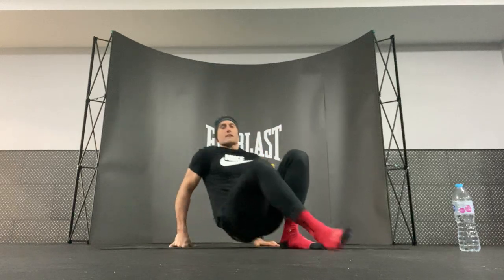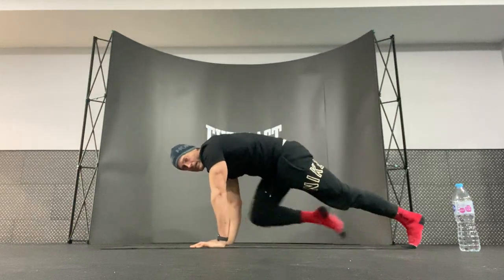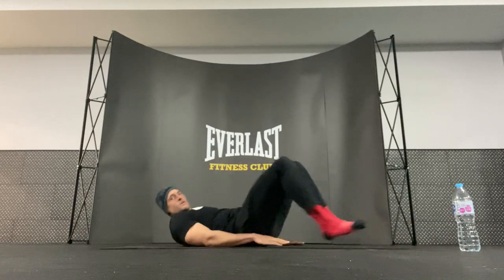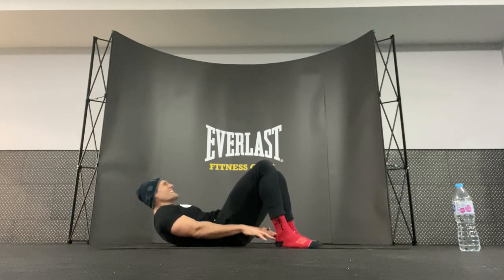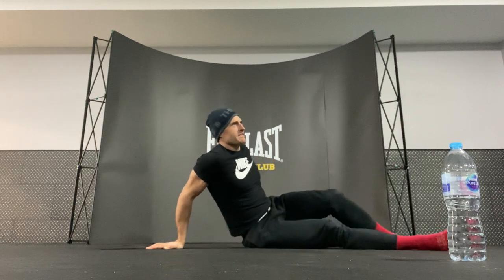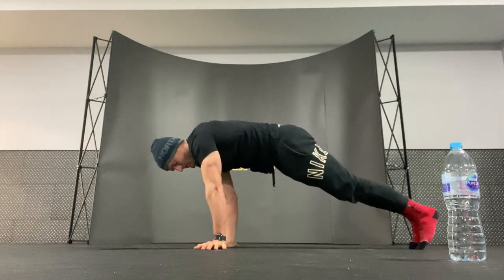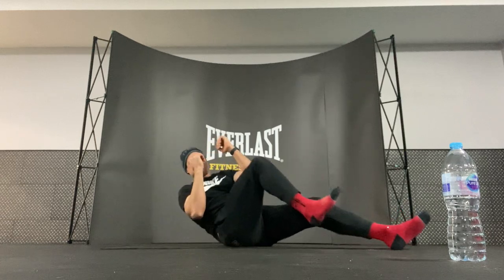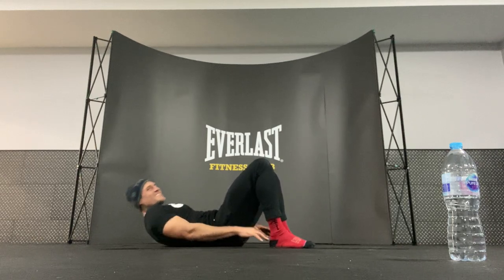CORE LIVE WORKOUT – 5th JANUARY